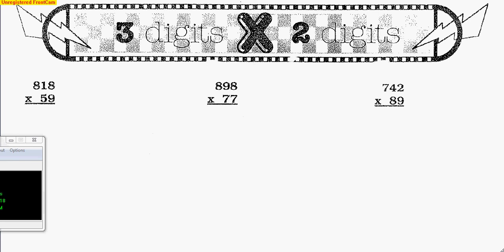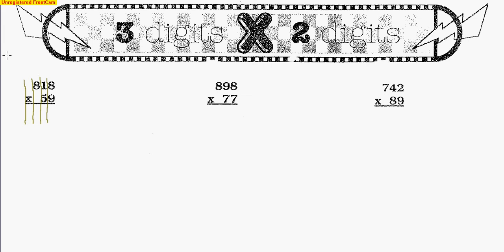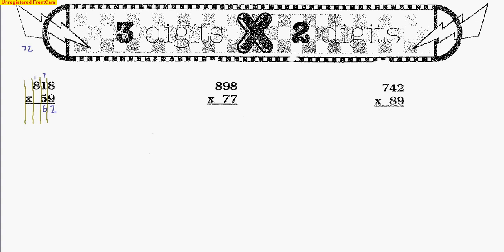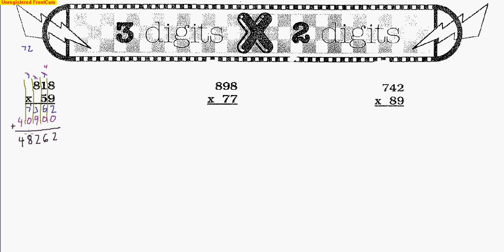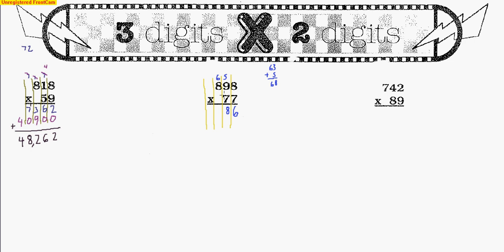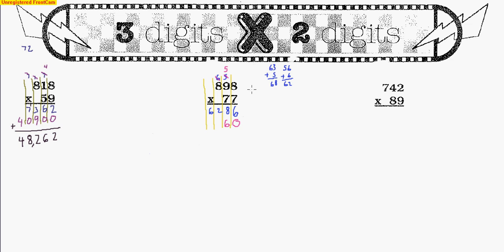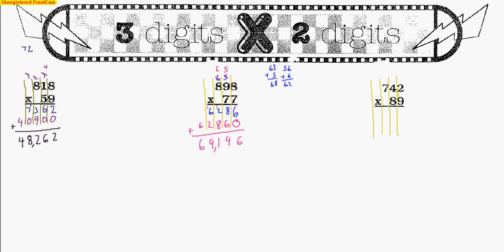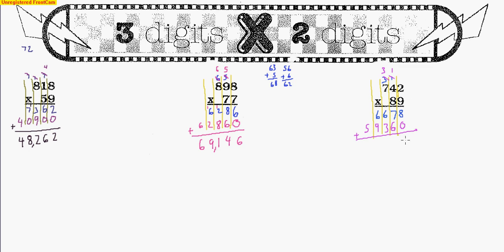Three Digit by Two Digit Multiplication